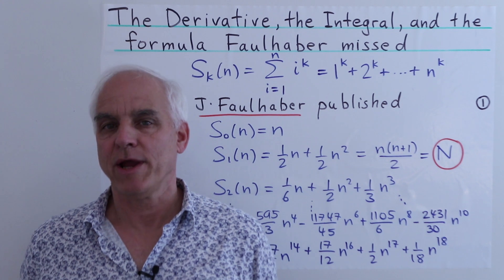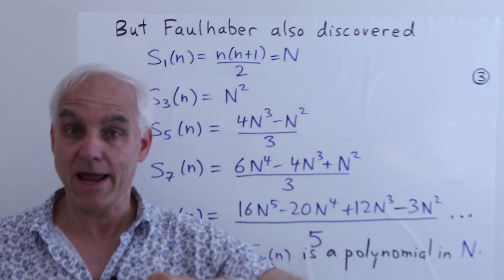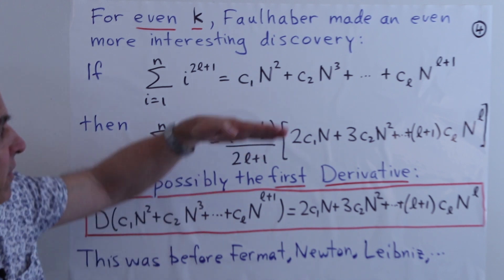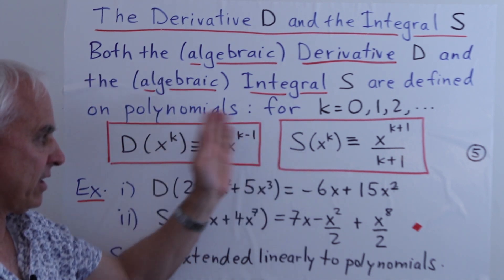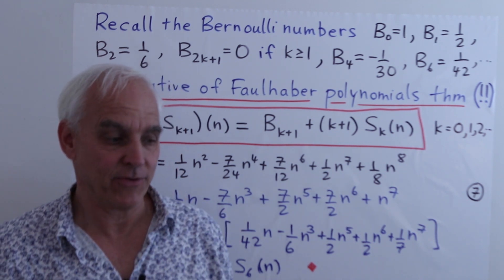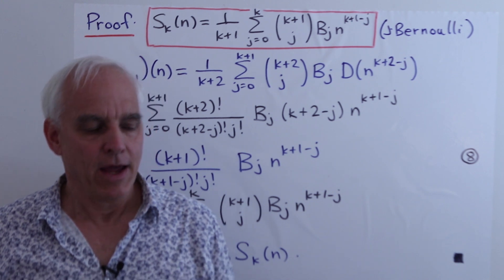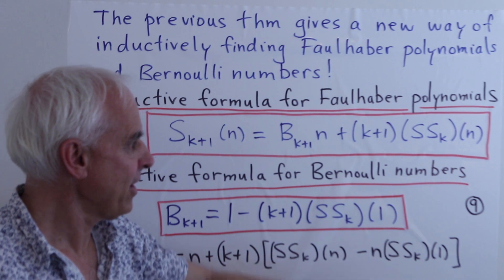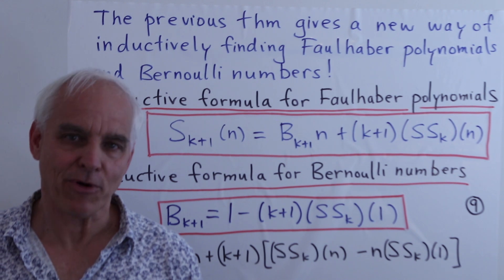The Derivative, the Integral, and the formula Faulhaber missed | Algebraic Calculus One | Wild Egg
In this video we present a new simplified inductive procedure to determine Faulhaber polynomials for sums of powers of natural numbers, and the closely associated Bernoulli numbers that what essentially discovered by Jacobi in 1834, and which John Conway also described in his lecture

Along the way, we introduce two of the most important operators in the Algebraic Calculus, the Derivative D and the Integral S acting purely algebraically on polynomials.

This treatment is strongly motivated by remarkable observations that J. Faulhaber made about sums of powers in 1631. We will follow his introduction of the Derivative purely algebraically, without reference to slopes of tangents: this is possibly the earliest systematic use of this concept in mathematics, before the Calculus developments associated with Fermat, Newton and Leibniz. The algebraic Integral is then the obvious inverse to the Derivative.

So this algebraic approach needs to be considered as a serious alternative to defining differentiation and integration.

Video Contents:
0:00 Intro
0:13 J. Faulhaber
2:44 Factored form
3:41 Faulhaber also discovered
5:15 First Derivative
8:44 The derivative D and the Integral S
12:32 Linear operators
15:56 Derivative of Faulhaber polynomials theorem
20:24 Proof
25:12 Inductive formula for Faulhaber polynomials